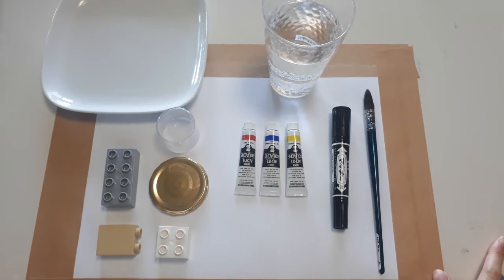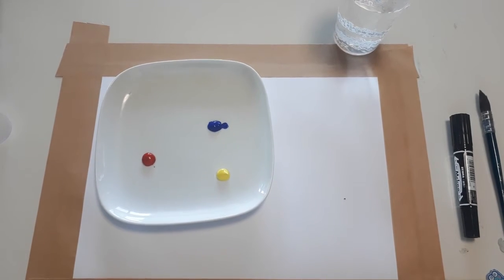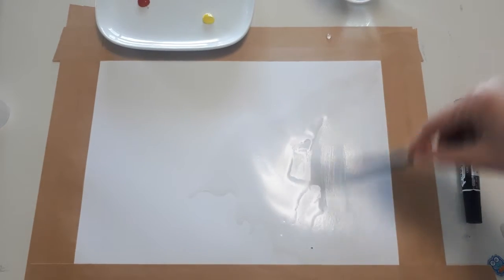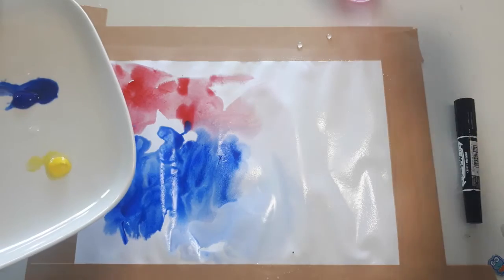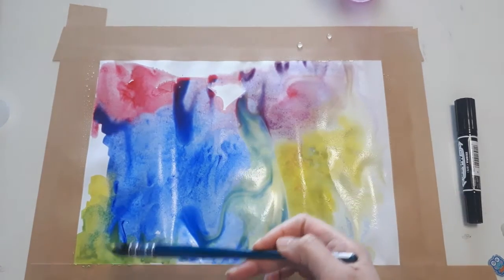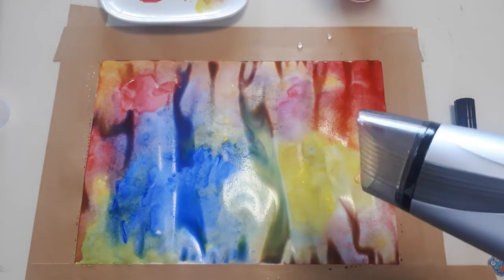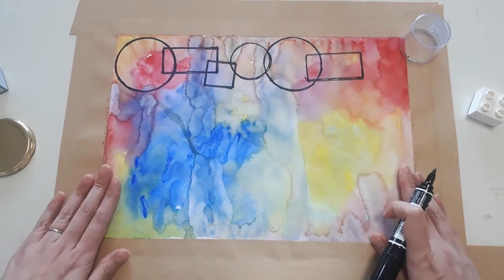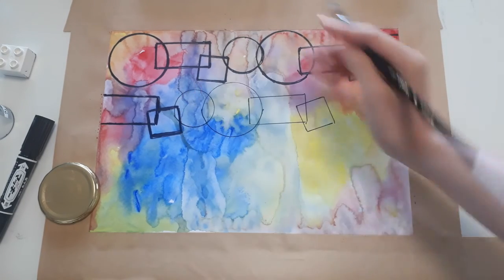General Class 1